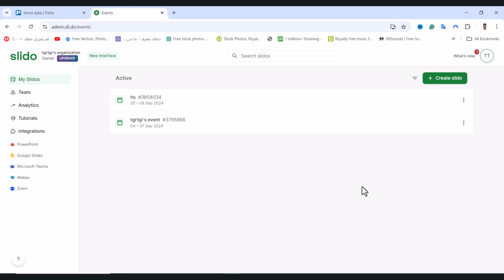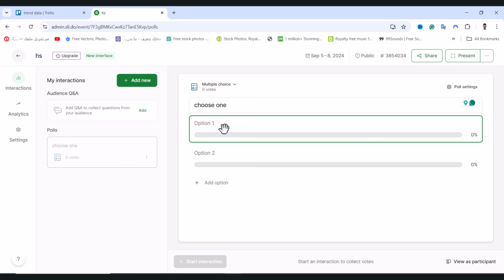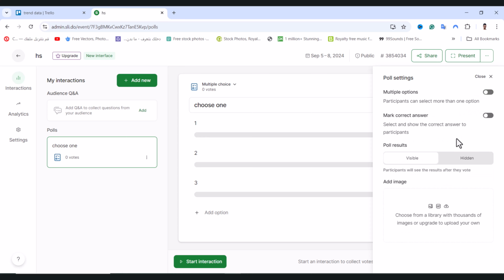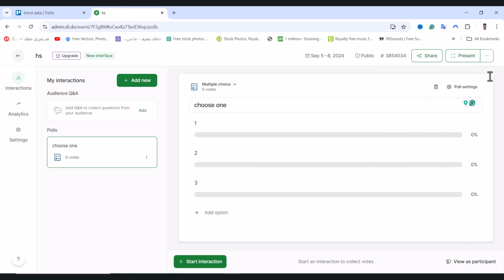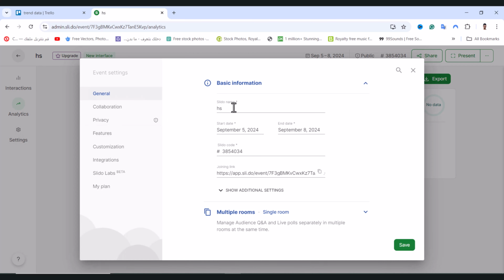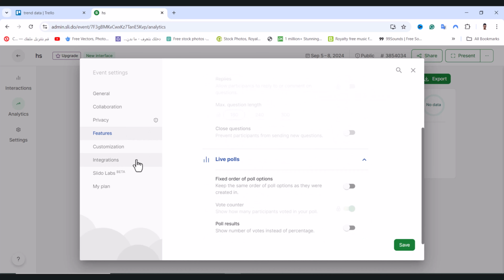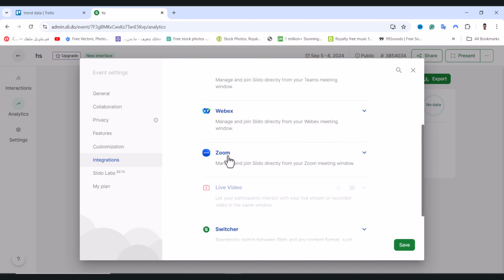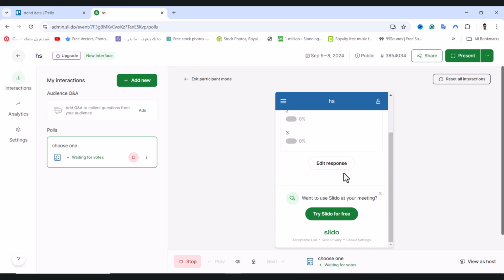How To Create Slido Polls - How To Use Slido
How To Create Slido Polls